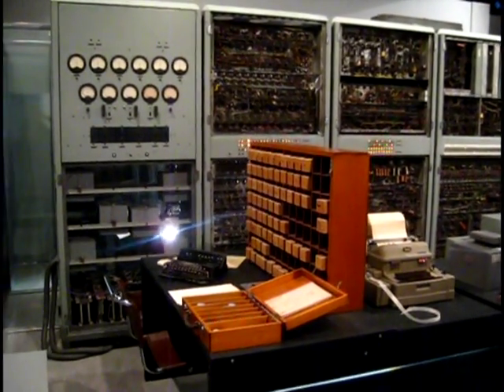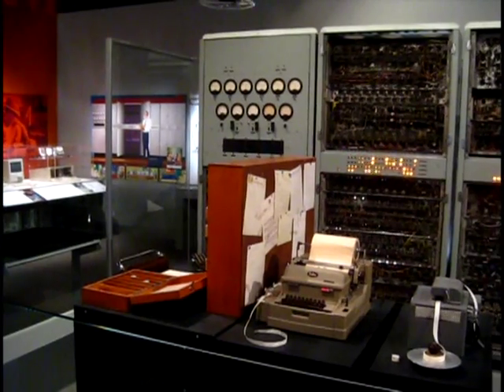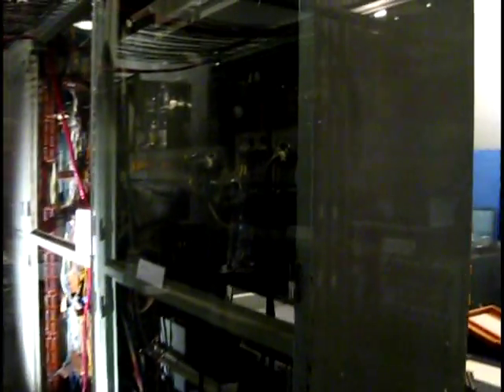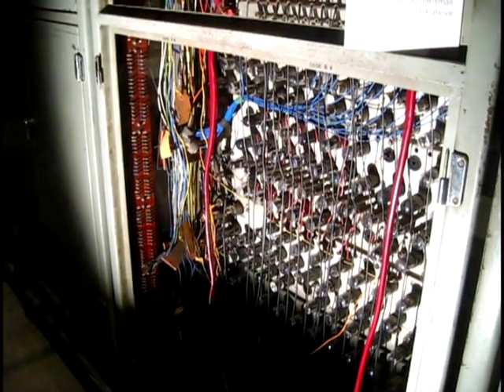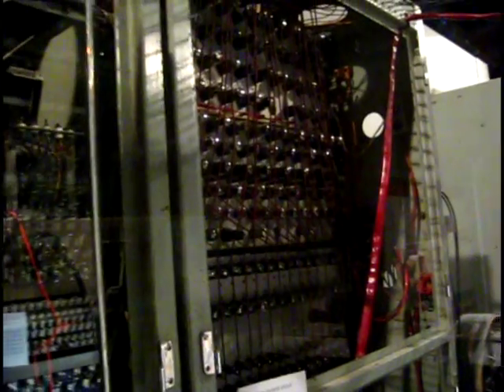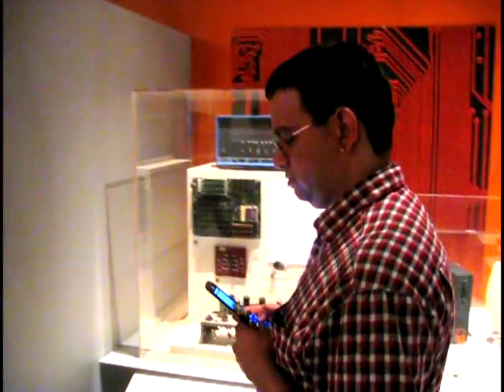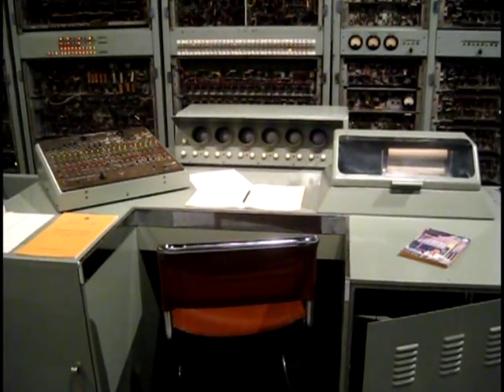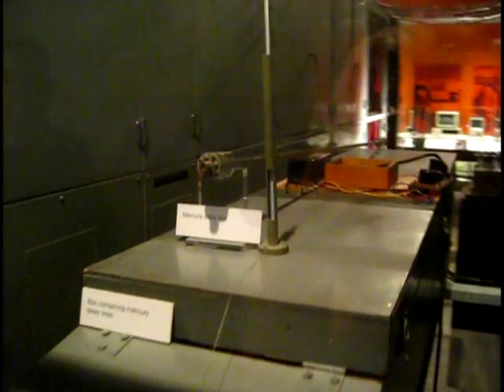CSIRAC : Worlds first digital computer to generate music in realtime from code (1950)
On the music (Quoted from: museumvictoria.com.au)

The person responsible for programming the CSIRAC to play popular musical melodies was Geoff Hill. The first 'programmer' or software engineer to work with the machine, Geoff was a mathematician who had assisted with the development of the logical design of the computer but had come from a musical family.

In common with several other first gen computers, it had a built-in loudspeaker.  The 'hooter,' as it was known, was an output device used by programmers to signal that a particular stage had been reached in the program. It was commonly used for warnings, often to signify the end of the program, and sometimes as a debugging aid.  Pulses of data sent to the hooter would make clicks, but considerable effort was necessary on the part of the programmer to get a predictable sound out of it. Multiple pulses were required to achieve a musical result and as there was no storage available, the computer had to produce this music in real-time.

Once CSIRAC was moved to Melbourne, mathematics professor Thomas Cherry developed a programming system that allowed anyone with an understanding of musical notation to create musical programs for the machine (the first tracker??! -ed)

You can visit the machine at Museum Victoria, Melbourne, Australia.  It will blow your mind.